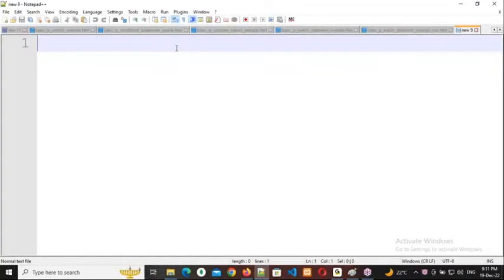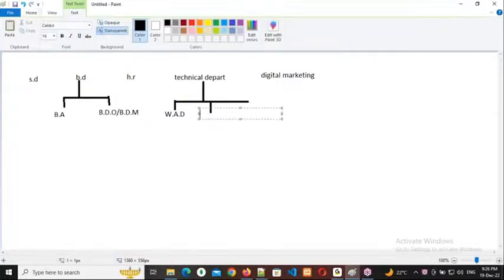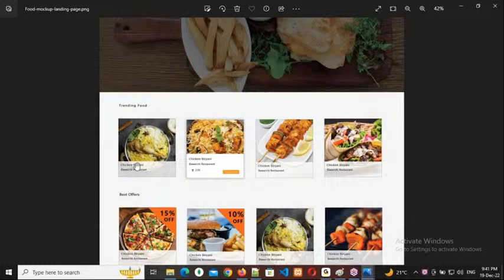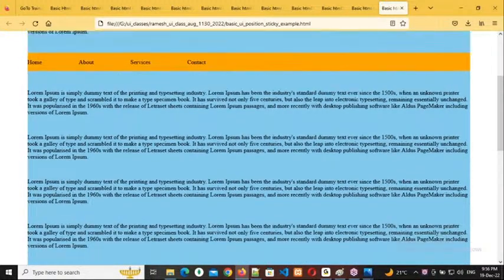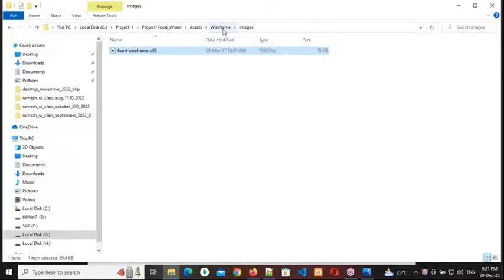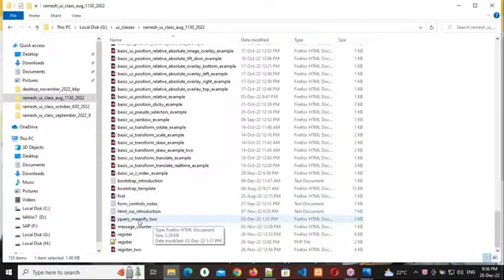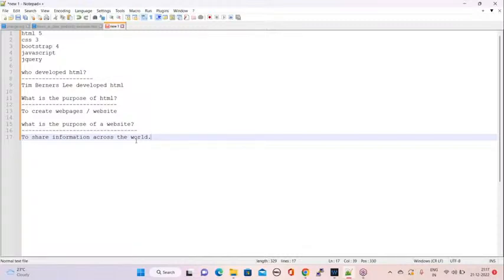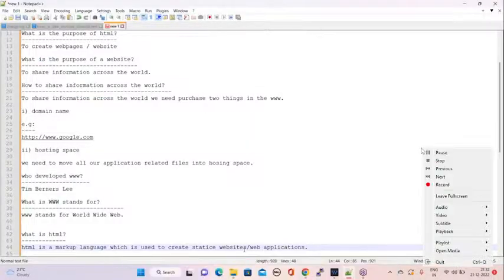UI Technologies tutorials by Mr. Ramesh Sir